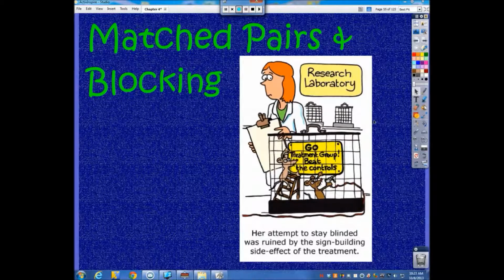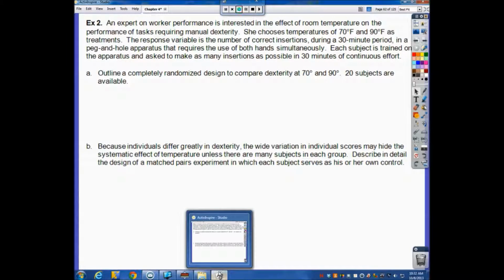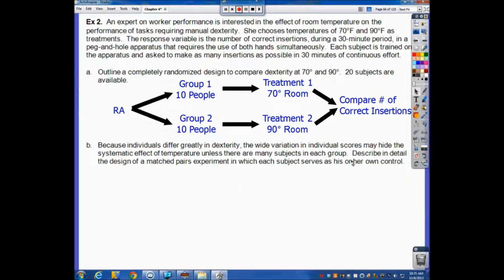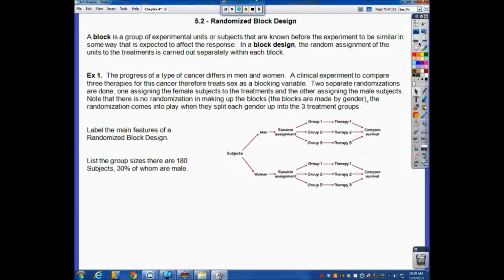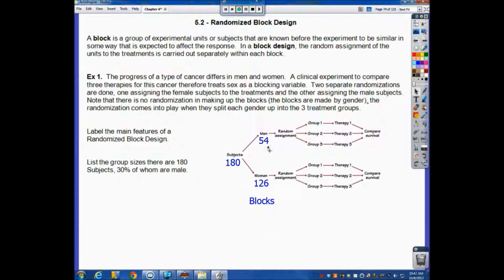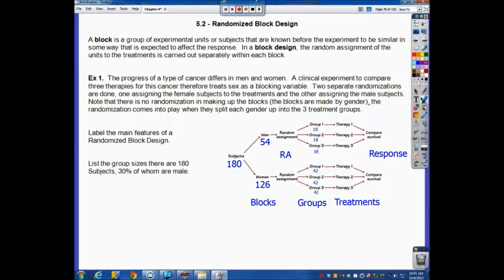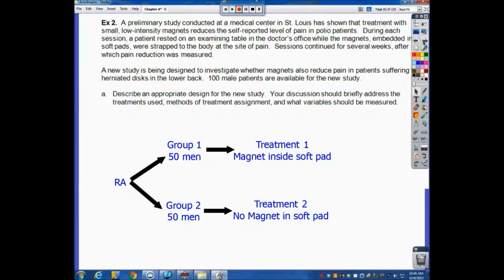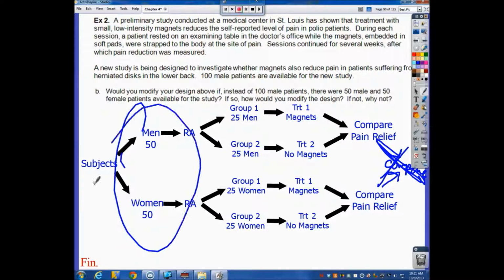Chapter 4, Video #2 - Matched Pairs & Block Design (4ElemStatsOnly)